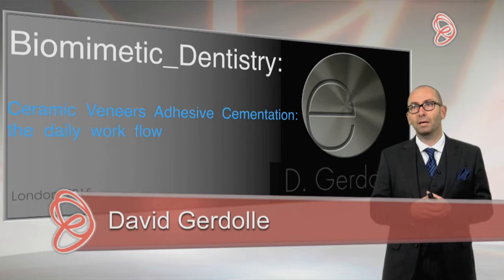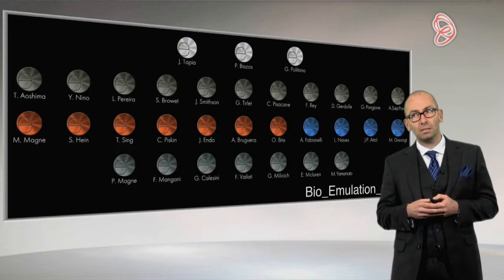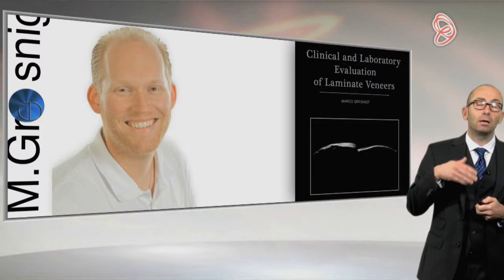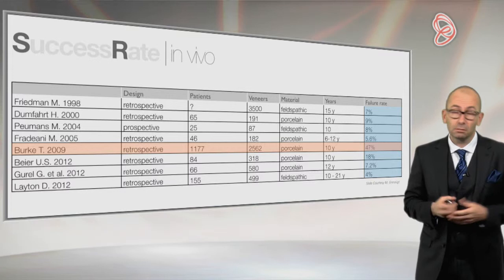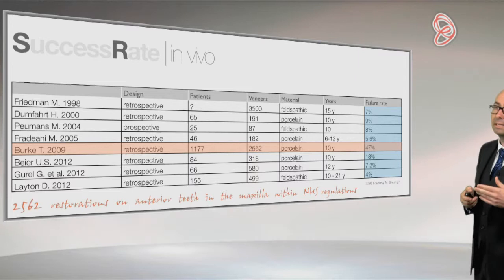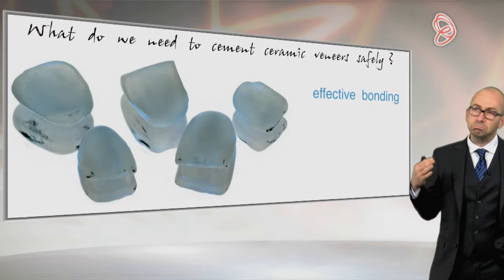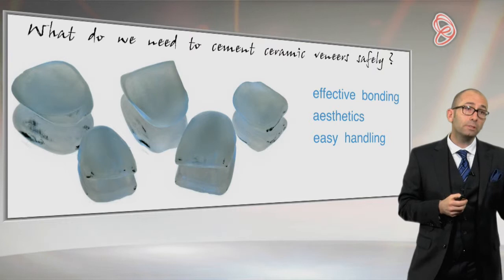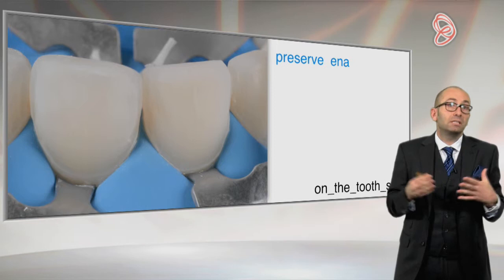DAVID GERDOLLE PREVIEW dent hq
Adhesive dentistry has fundamentally altered and literally transformed our field toward significantly longer-lasting and more esthetic dental restorations ; Not only because the restorations itself are performing well, but mostly because more dental tissues has been preserved. The Bio-Emulation group’s philosophy is to observe, preserve and conserve. Re-creating the anatomical form and optical features of the intact tooth ever remains an arduous and challenging task and at times elusive one, both within the clinical and technical dental realms.    Then, speaking about indirect restorations, is traditional Dentistry Wrong?   We don’t think so, but it is just a pity to promote techniques which weaken teeth instead of rebuilding them. The aim of this series of video productions and presentations is thus to focus on indirect posterior restorations especially in daily situations, when decayed, broken or worn teeth have to be restored. We are far from "aesthetic dentistry", in its classical acceptation. Aesthetics is nevertheless a important part of the treatment but is welcomed as a bonus, like a "cherry on the cake"». Simple posterior cases will be presented as well as more complex rehabilitations or even experimental approaches. This series of videos is very very useful for practitioners who regularly restore posterior dentitions with large cavity spaces.